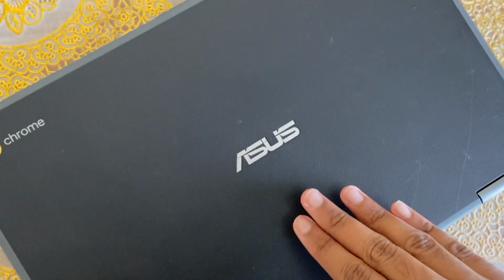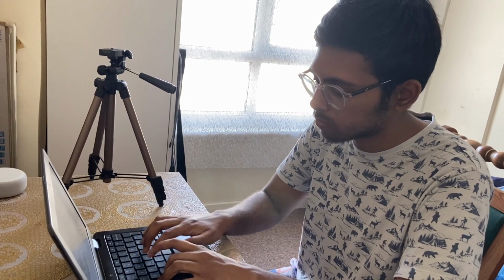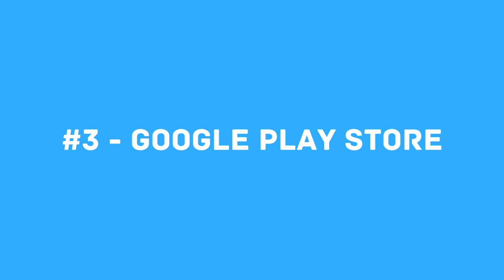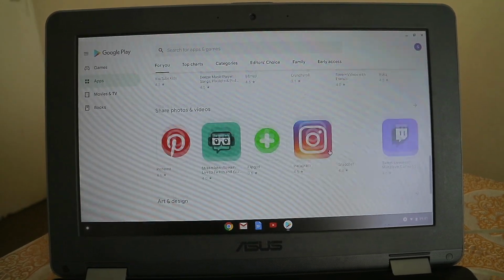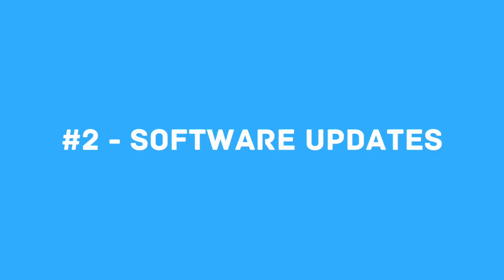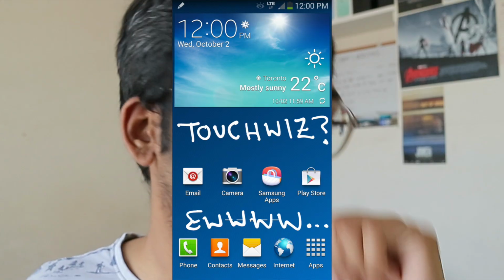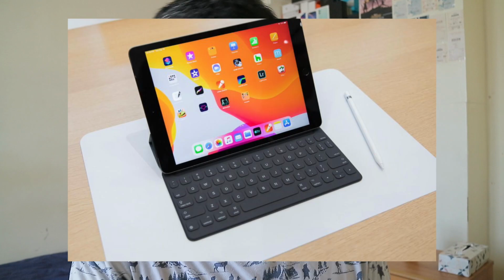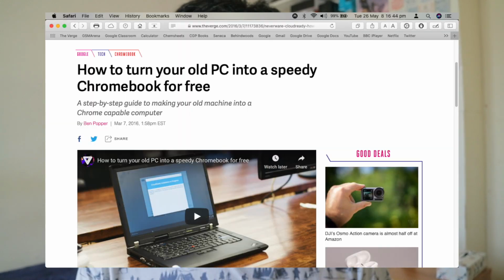TOP 5 Reasons Why Chromebooks Don't Suck!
In this video, I delve into five reasons why Chromebooks are actually superior to their MacOS/Windows counterparts. I'm hoping this helps the tech community realise that they need to stop blindly hating on them - they're actually amazing machines for the price in my opinion!

Time-stamps:
00:00 Performance
01:10 Battery Life
02:12 Google Play Store
03:12 Software Updates
04:57 Price
05:26 Final Thoughts